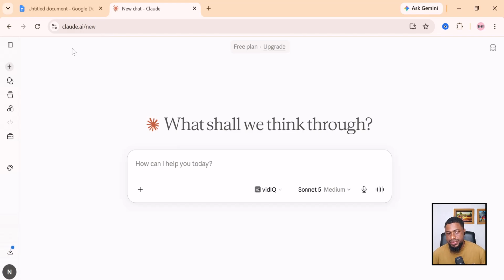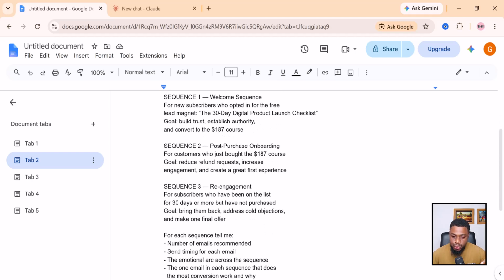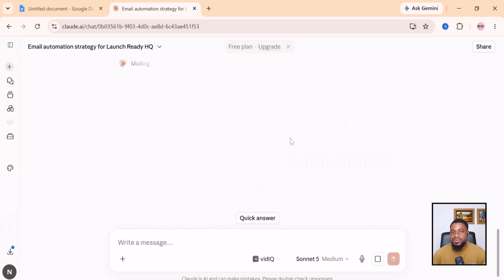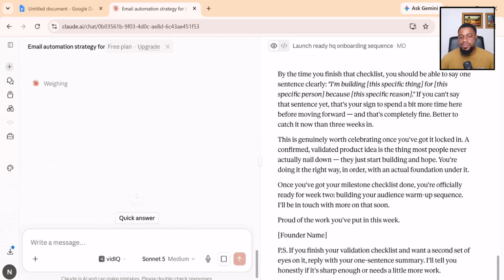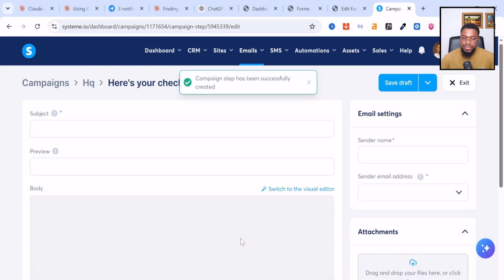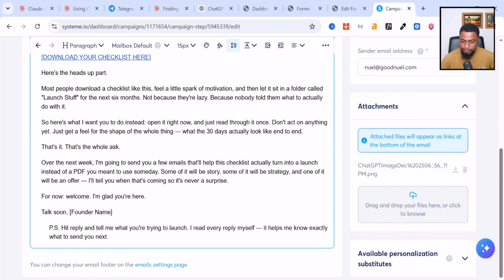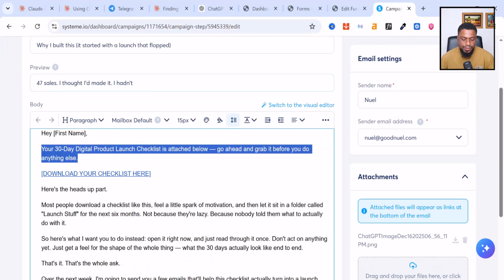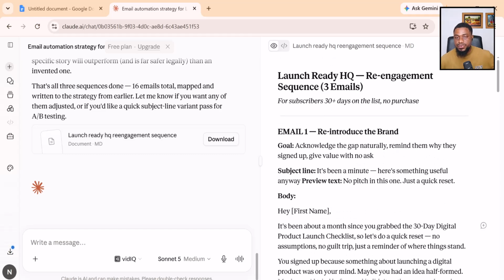I Asked Claude to Write My Entire Email Automation Sequence for Systeme.io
Most people build their Systeme.io funnel and completely ignore the email automation side. That is where the money is being left on the table.

In this video I am showing you how to use Claude to write three complete email sequences, welcome, post-purchase onboarding, and re-engagement, and then set them up inside Systeme.io from scratch.

I am doing the full thing live. By the end of the video all three sequences are written and the automation rules are live inside Systeme.io.

RESOURCES MENTIONED:
→ Claude free: claude.ai
→ Systeme.io free plan: systeme.io
→ Previous video — Plan Your Funnel Before You Build: [link]